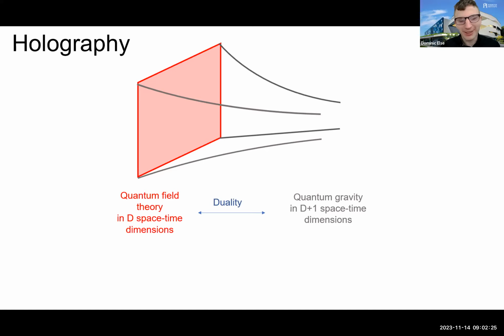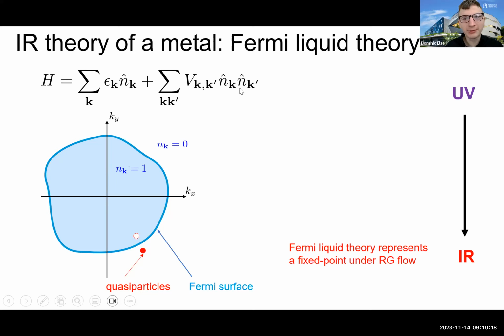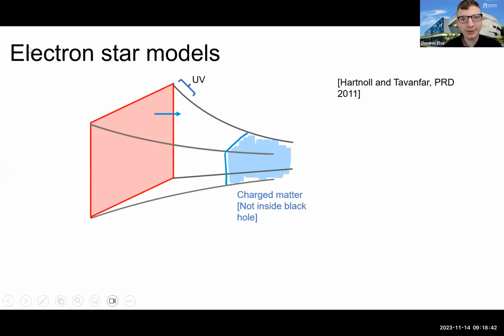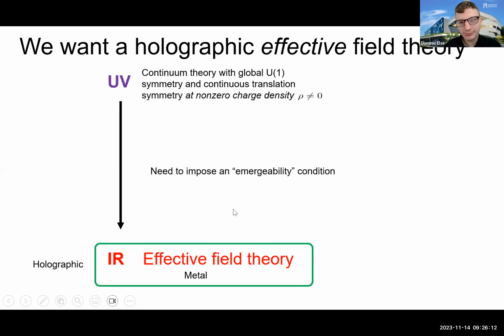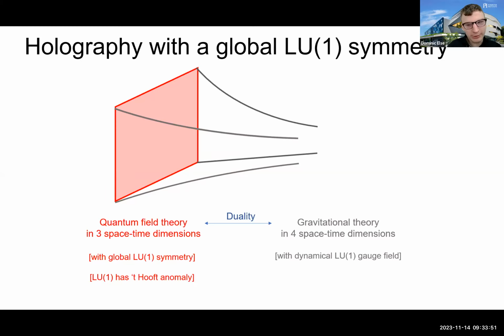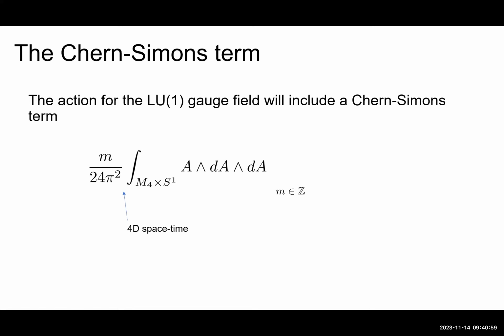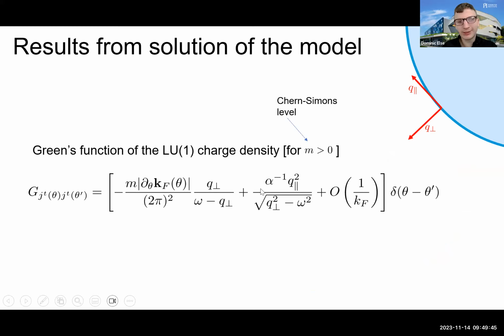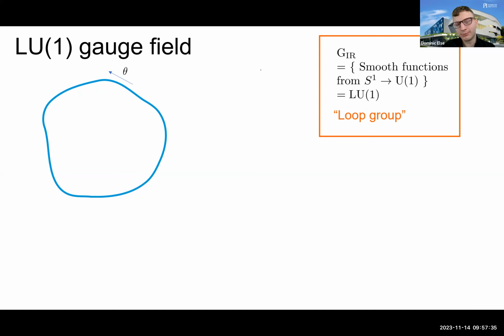HoloTube: “A holographic effective field theory for a metal with a Fermi surface” by Dominic Else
HoloTube Seminar

Date : November 14, 2023, 16:00 CET

Speaker: Dominic Else (Perimeter Institute)

Title: A holographic effective field theory for a metal with a Fermi surface

Abstract: Accessing the physics of strongly coupled metals in a controlled way is a challenging problem in theoretical condensed matter physics. In this talk, I will re-examine the possibility of understanding strongly coupled metals through a holographic dual. A core requirement in for any physically reasonable model of a metal is the existence of a Fermi surface in momentum space where the low-energy excitations live, satisfying “Luttinger’s theorem” which relates its volume to the microscopic charge density. In many holographic modes of metals, such a Fermi surface is not apparent in the classical limit of the holographic bulk theory; it may come back from quantum effects in the bulk, but exactly how this occurs has not been fully explored. By contrast, in this talk I will discuss a new approach in which the Fermi surface is explicitly built in. The idea is that for applications, it should be sufficient to construct a holographic dual of the effective field theory that controls the infra-red physics of the metal. I then invoke recent work that has identified a precise criterion for such an effective field theory to be “emergeable” from a continuum UV theory at nonzero charge density. I show that imposing this criterion leads to a holographic model of a strongly coupled metal with the Fermi surface built in, leading to a seemingly physically reasonable model of a strongly coupled metal.